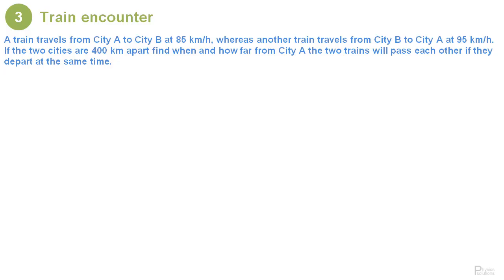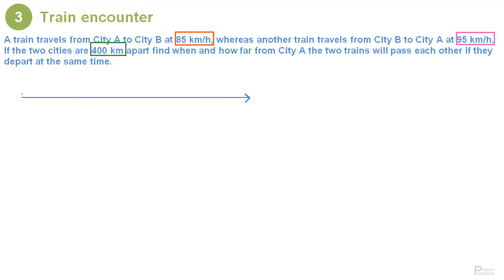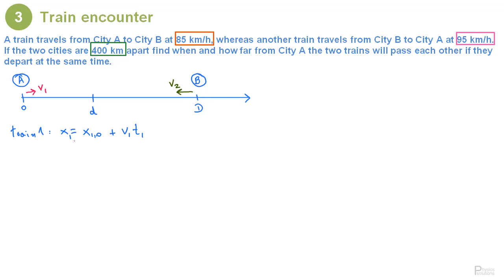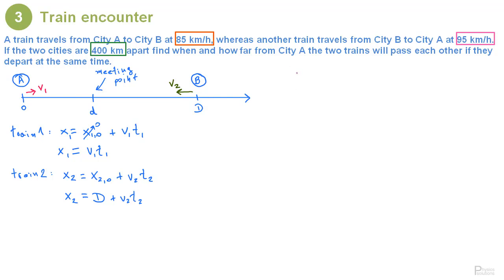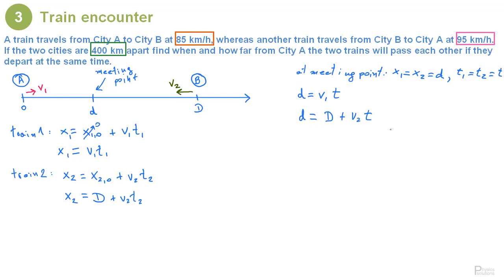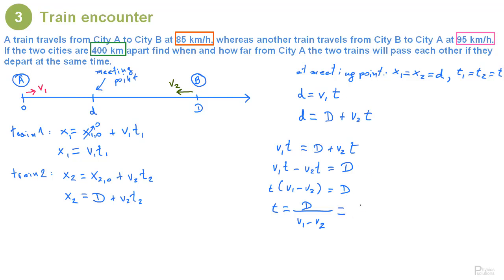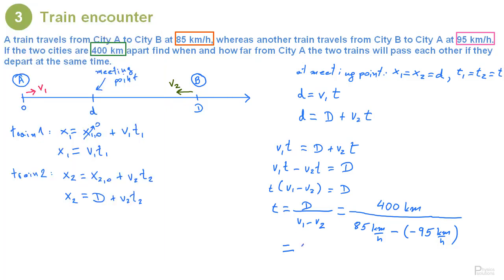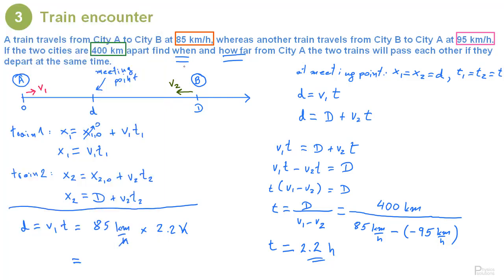03 train encounter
Solution to physics problem about the encounter of two trains moving in opposite directions.

A train travels from City A to City B at 85 km/h, whereas another train travels from City B to City A at 95 km/h. If the two cities are 400 km apart find when and how far from City A the two trains will pass each other if they depart at the same time.